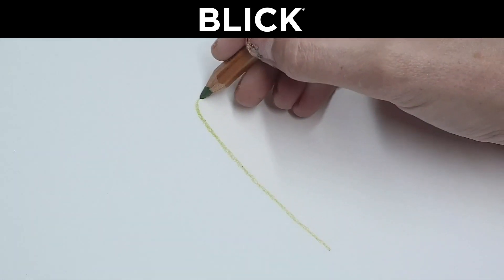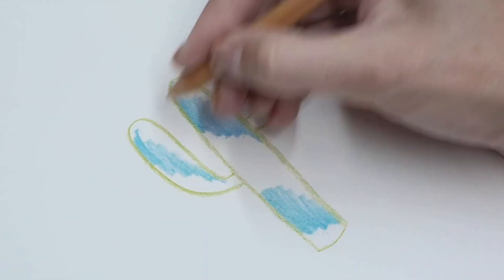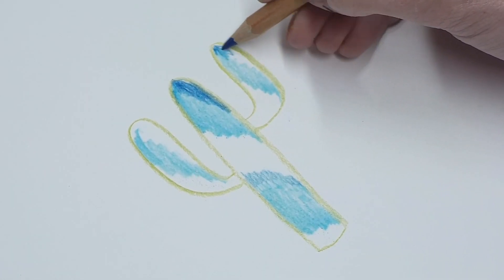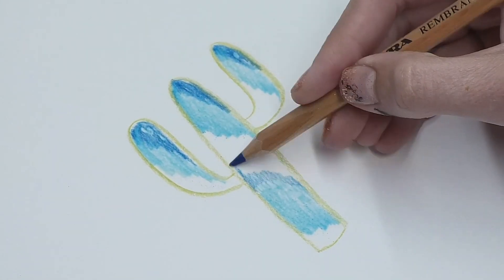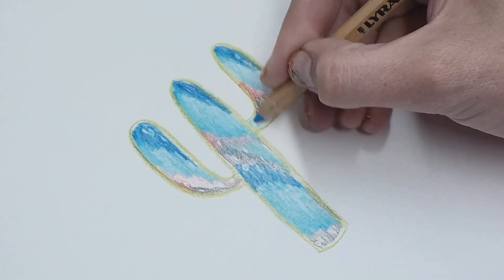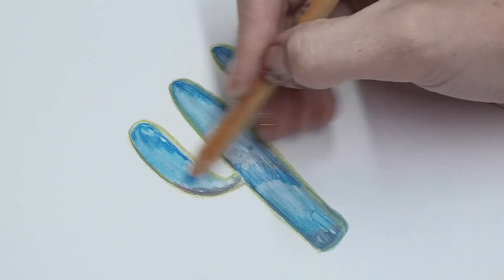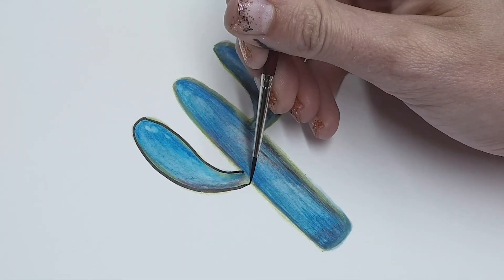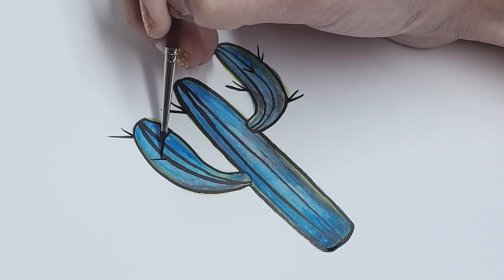Galaxy Cactus Project with Princeton Featured Christina Mac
Create a cactus illuminated by all the colors of the galaxy with this project from Princeton Artist Brush Co. Featured Artist Christina Mac! Follow along with Christina as she demonstrates how you can easily recreate this fun mixed media piece at home using two Princeton Velvetouch brushes, Lyra Rembrandt Aquarell Pencils, and Daler-Rowney FW Ink!